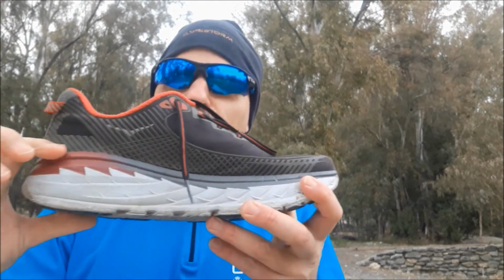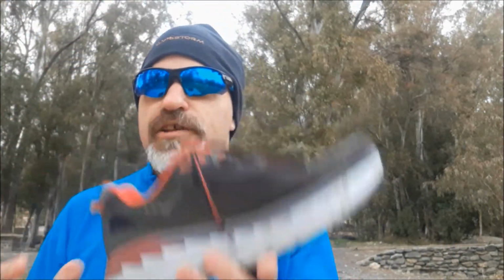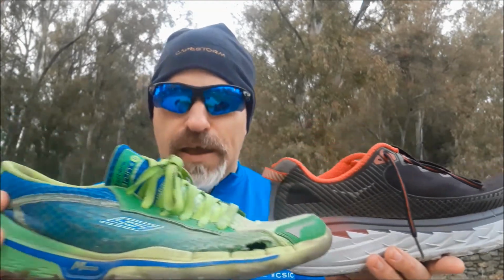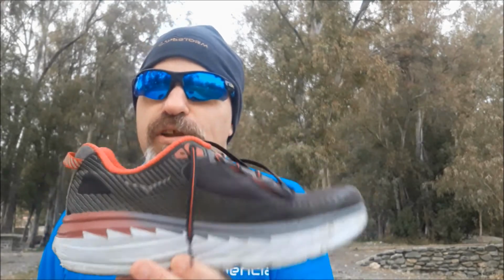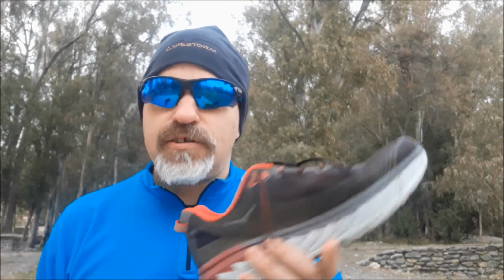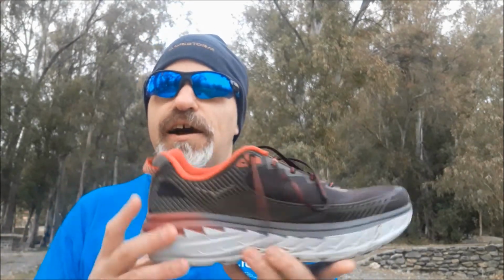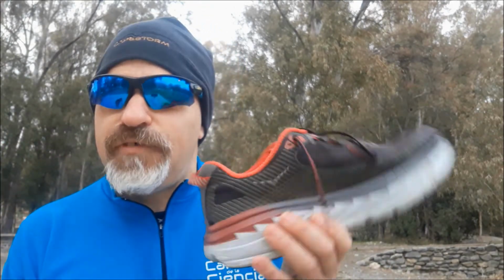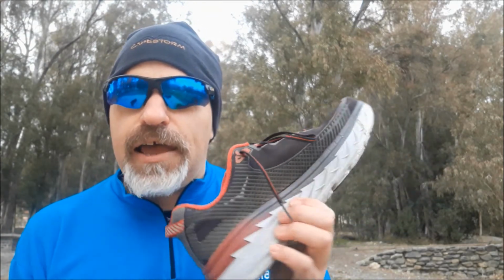Hoka One One Bondi 5 Long Term Review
You can read what I wrote about the Bondi 5 as well as the shoes I use on different surfaces

Timestamps:
0:00 Introduction
0:20 Shout out to my long term channel supporter AMO sports eyewear.
0:42 How to get up to 60% discount on cool shades like mine.
1:12 Showing my 700+ mile Bondi 5's by Hoka One One.
1:33 Showing the stack height still good after hundreds of miles.
1:45 Showing the rocker technology that "bounces" you forward.
2:07 Comparing the weight of the Bondi 5 to my super light racing-flats.
2:26 Explaining the very shallow heel-drop of the Bondi 5 and how it works as a transition shoe to zero-drop.
3:04 Explaining the cushioning and comfort of the shoes.
3:13 Setting personal lifetime records at age 50 for fastest 10k and fastest half-marathon.
3:28 Showing the wide base for stability in spite of the stack height.
3:40 Explaining the narrow toe box of the shoes.
4:00 Where to find more information on the Hoka One One Bondi 5